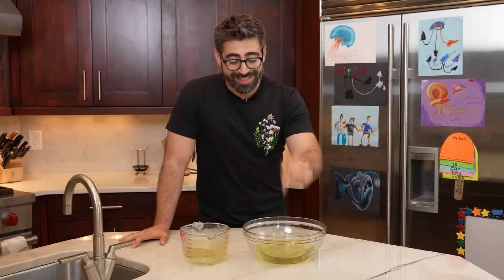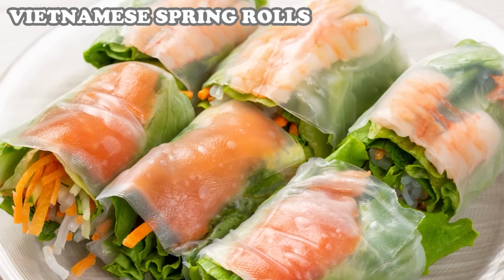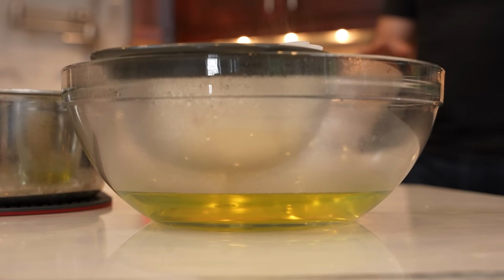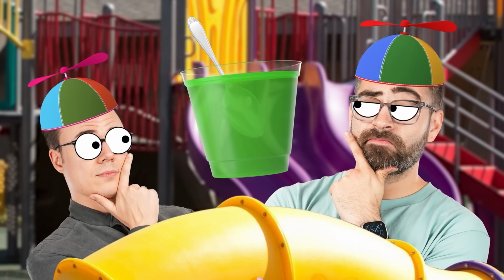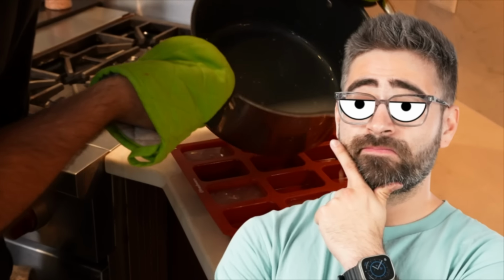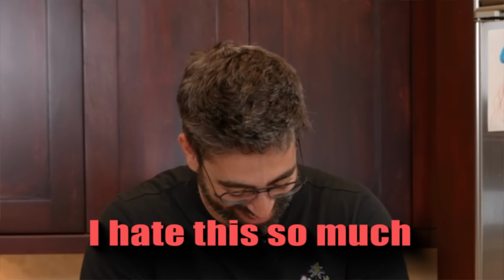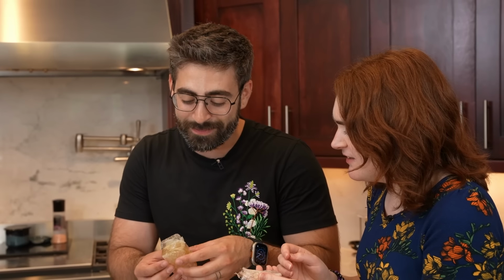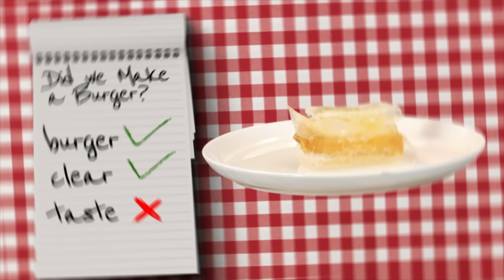I Made a CLEAR Cheeseburger! | Food Theory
Clear food has been taking TikTok, YouTube, and other social sites by storm this year. Creators are making clear sandwiches, clear bacon, clear hot dogs, and even clear ketchup. It's. well, questionable to say the least. So today we are venturing into a new theory land and creating an "invisible burger." Get ready for one TASTY meal!
*Credits:*
Writers: Santi Massa
Editors: Gerardo Andrés Mejía Torres, Danial "BanditRants" Keristoufi
Sound Designer: Yosi Berman
Thumbnail Artist: DasGnomo